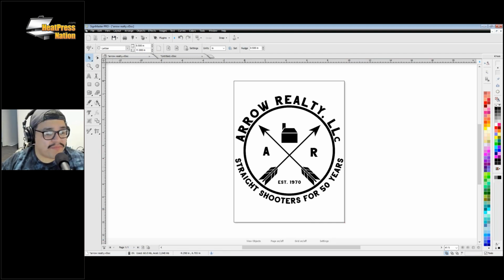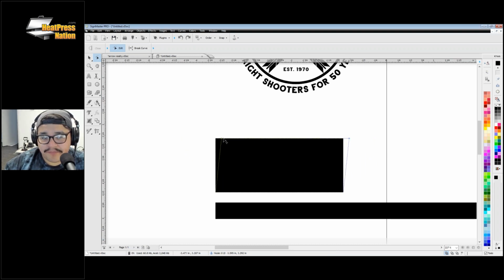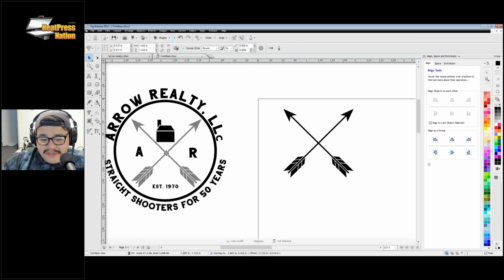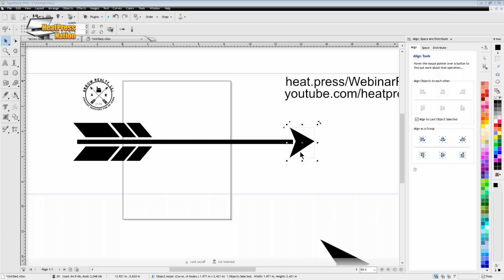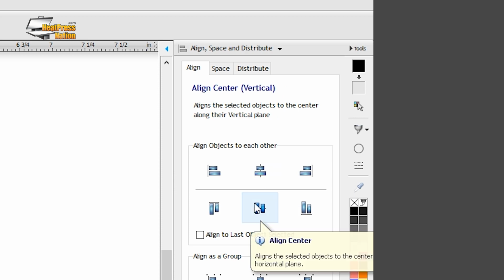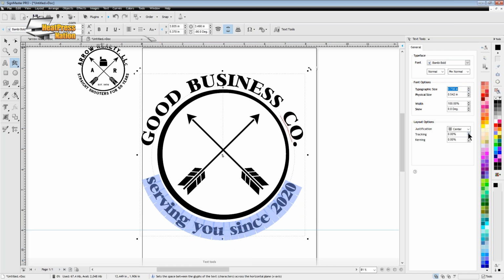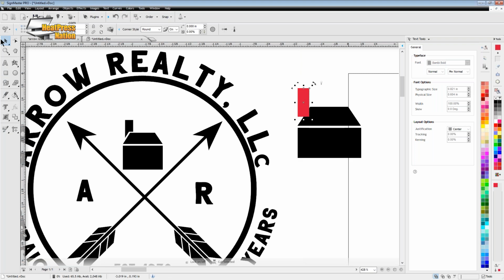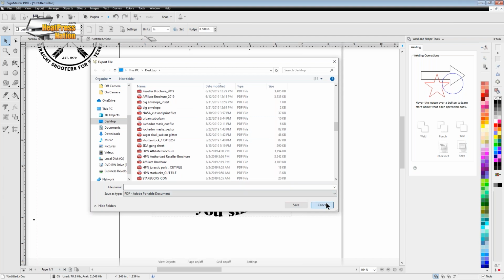SignMaster 101: Creating a Custom Logo From Scratch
Your MyExpert instructor Jared will go over the basics of the SignMaster design and cutting software in this condensed webinar. This tutorial will be especially helpful to anyone with our Vinyl Systems cutters.